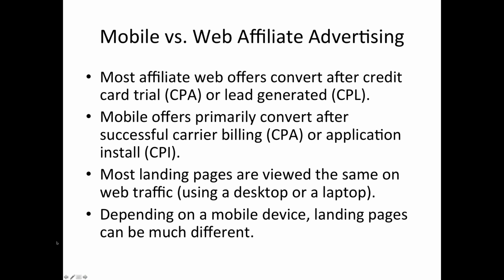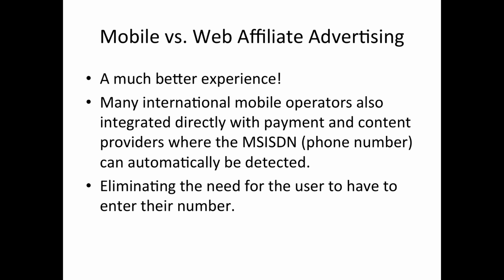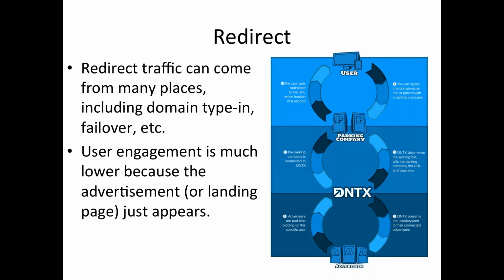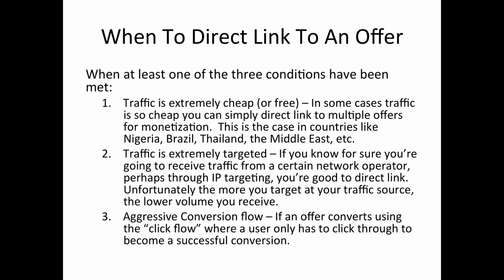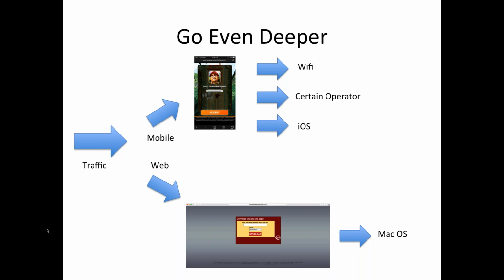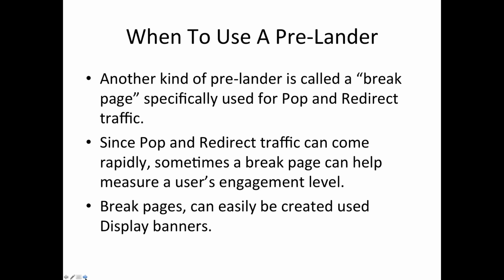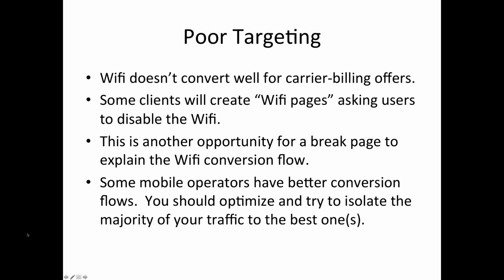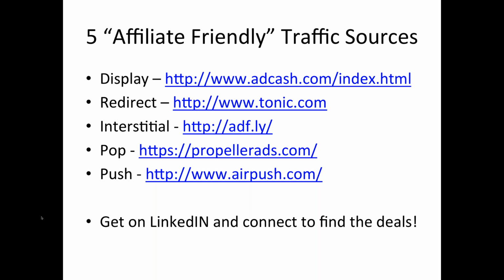Introduction To Mobile Affiliate Advertising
Learn how to get started advertising as mobile affiliate  media buyer.